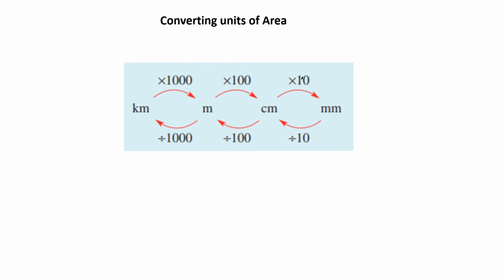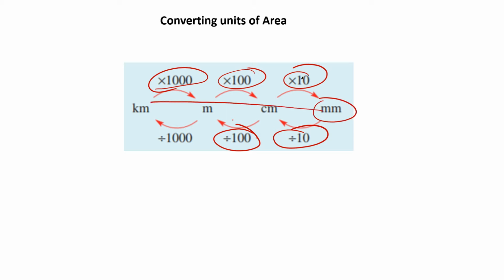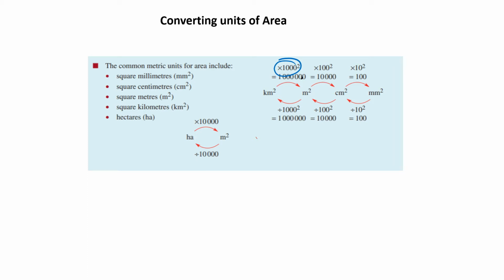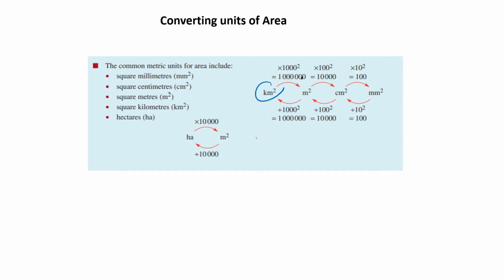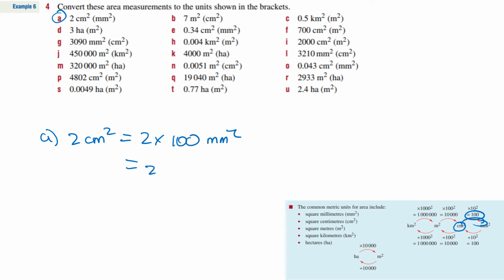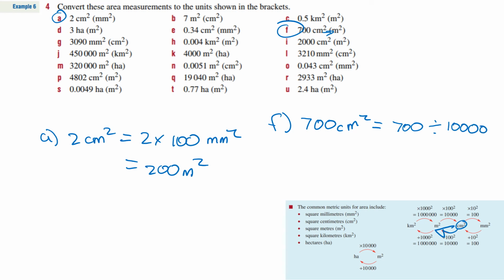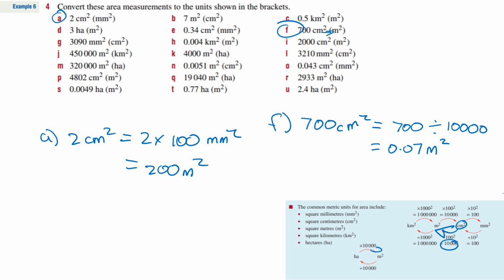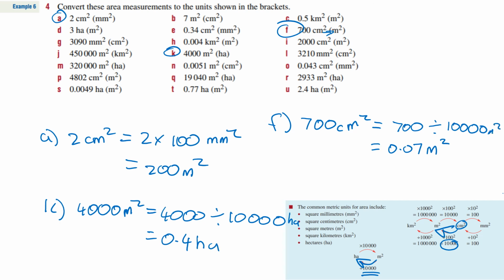Converting units of Area